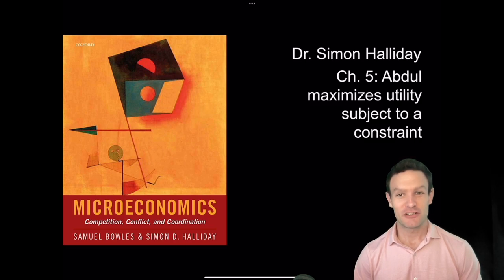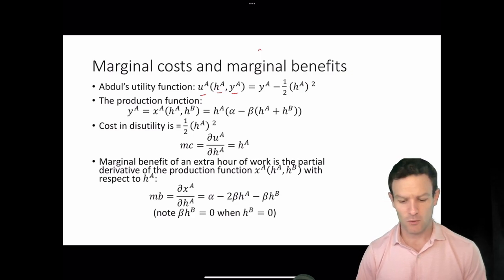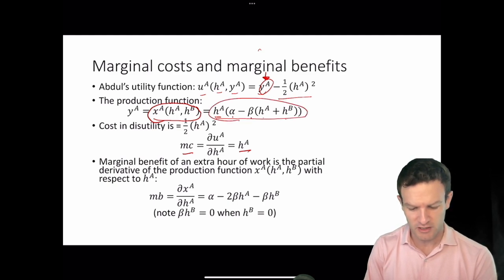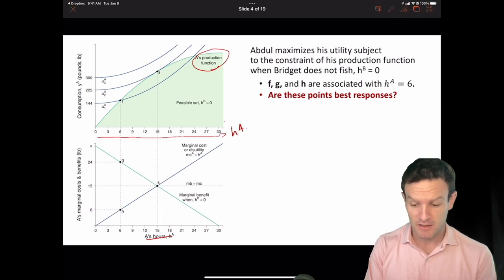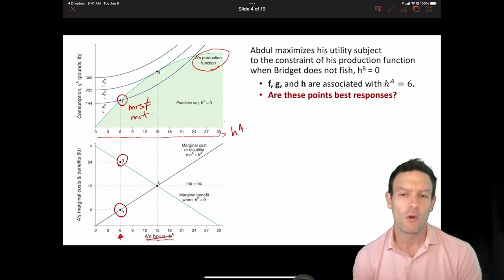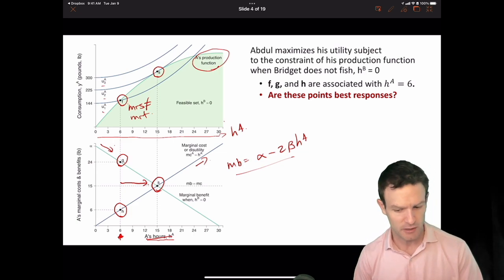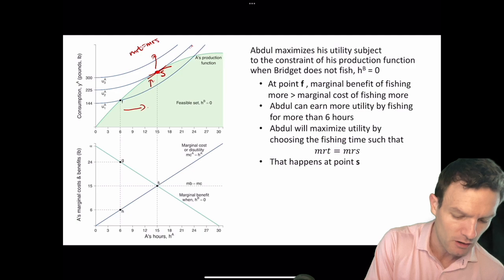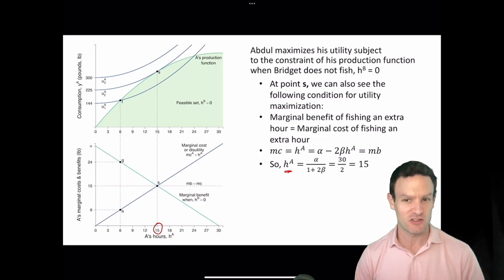Ch 5 - Screencast 5.1 - Abdul maximizes utility subject to a constraint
Based on Chapter 5 of Bowles and Halliday (2022), we show how a player in a common pool resource game considers their utility maximization problem given the choices of another player. We show how their hours of effort will change depending on the hours spent harvesting or fishing by the other player.